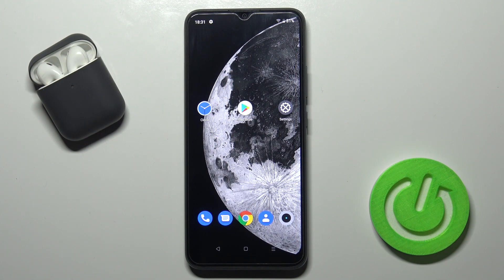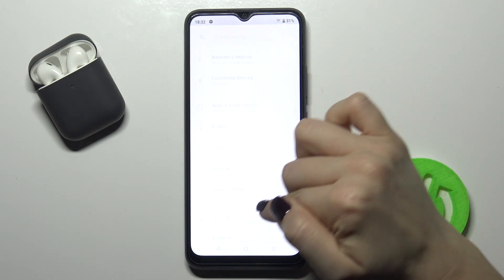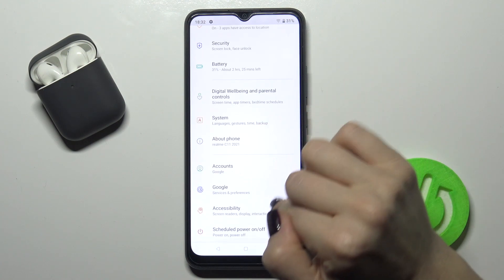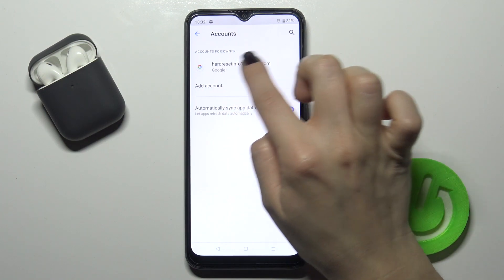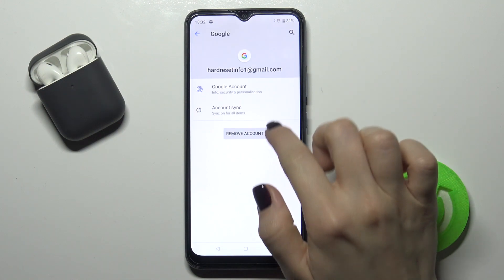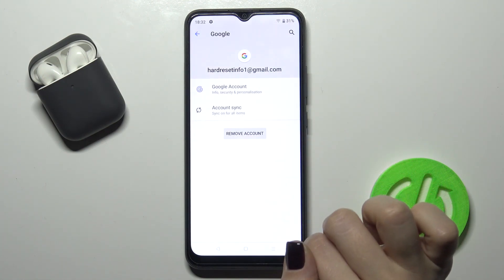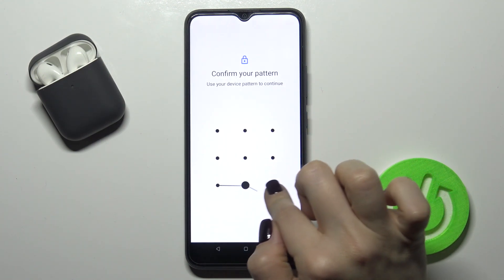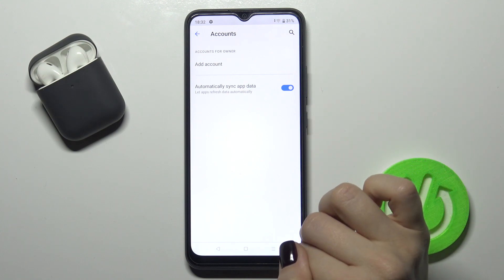How to Log Out from Gmail on REALME C11 (2021) – Manage Gmail Account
Learn more info about REALME C11 (2021):
In this tutorial, we will teach you how to log out from the Gmail account that you are assigned to on REALME C11 as well as how to sign out quickly and easily. If you wondered how to remove Gmail from your Realme device, check out the attached instructions and learn how to do it easily. Let’s watch the uploaded tutorial and without any problem get rid of the assigned Gmail account from REALME C11. Visit our HardReset.info YT channel and discover many useful tutorials for REALME C11.